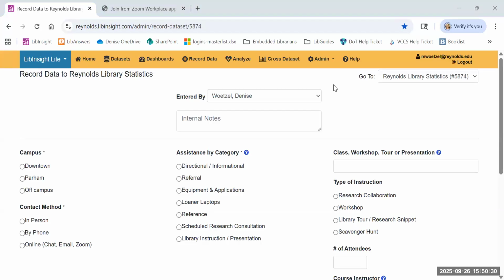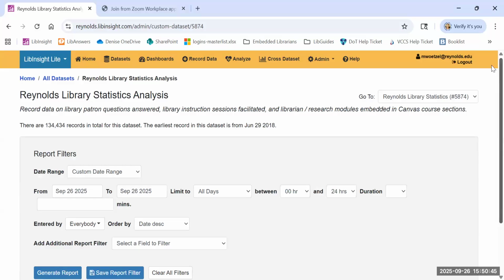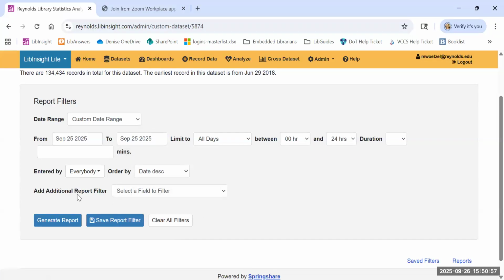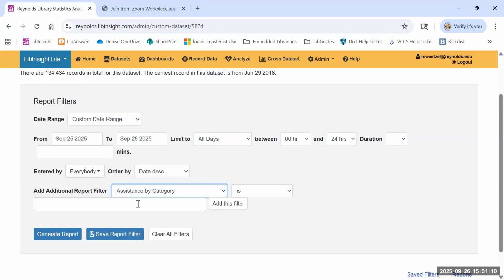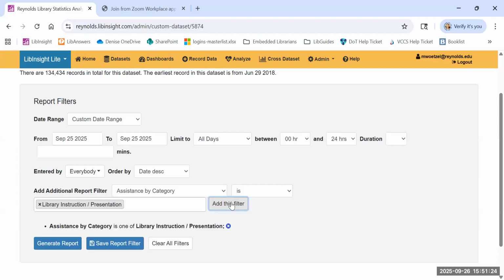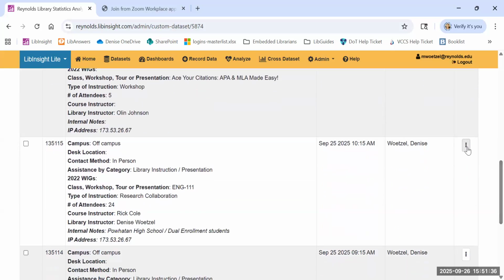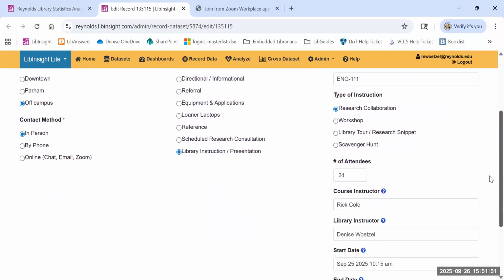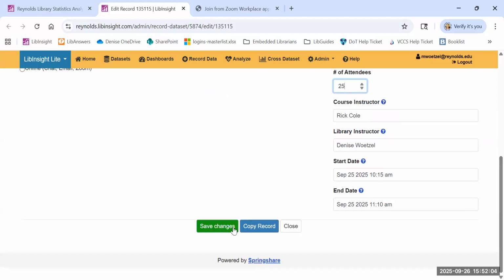How to edit a library instruction session or workshop record in LibInsight